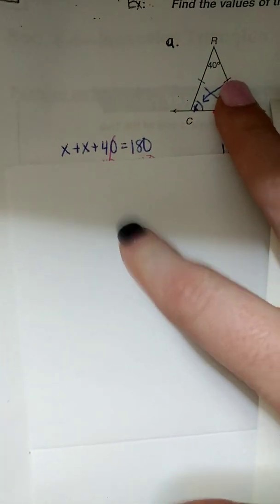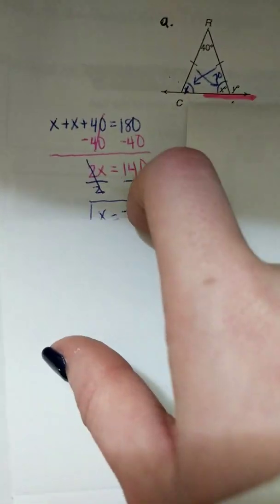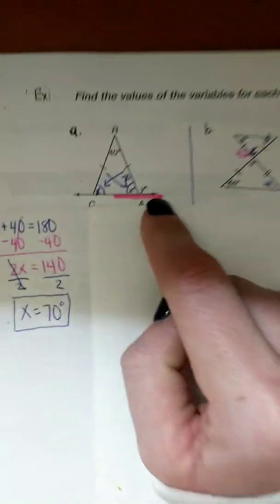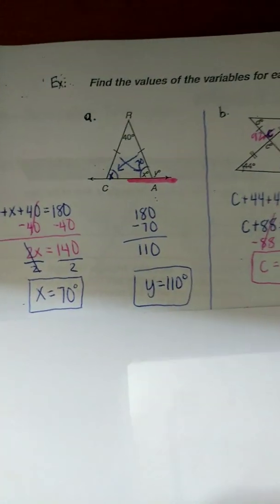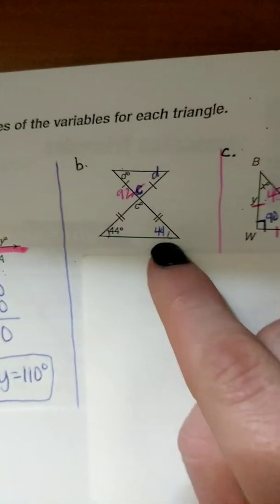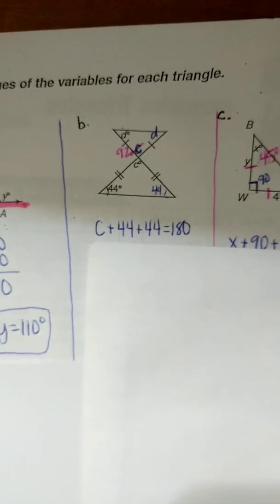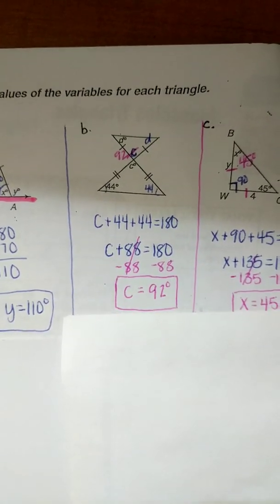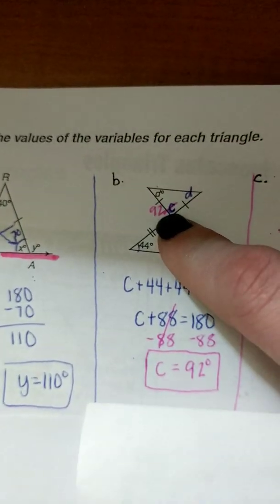Isosceles Triangles 6.4